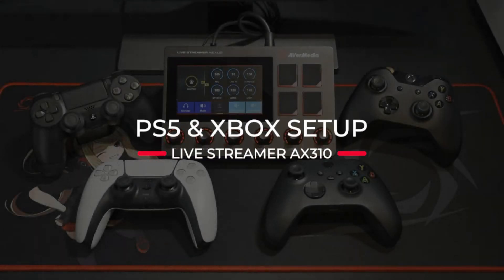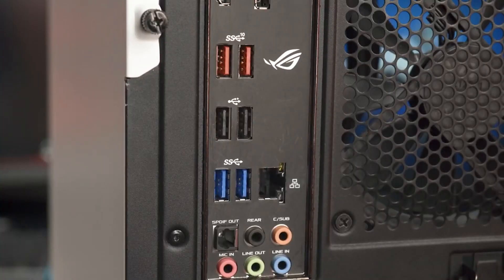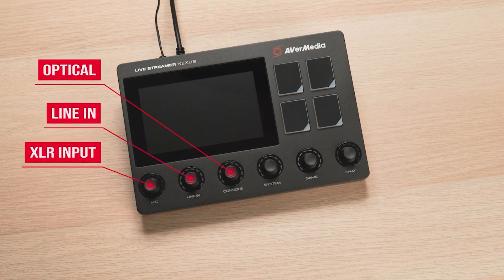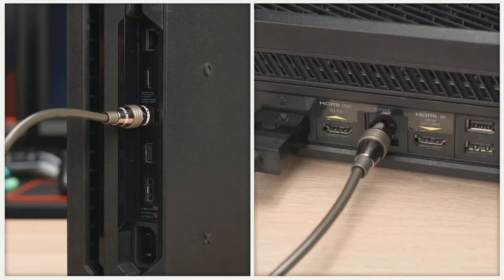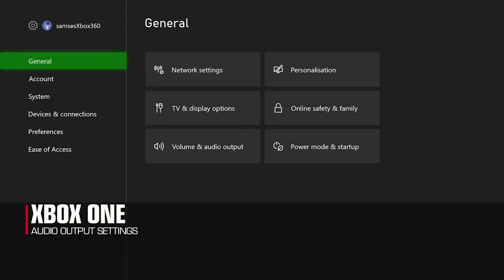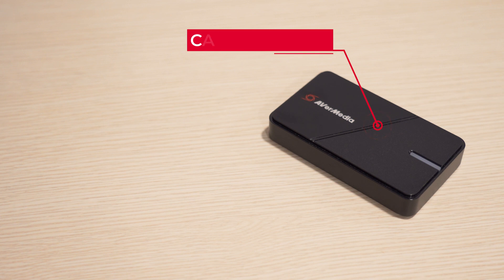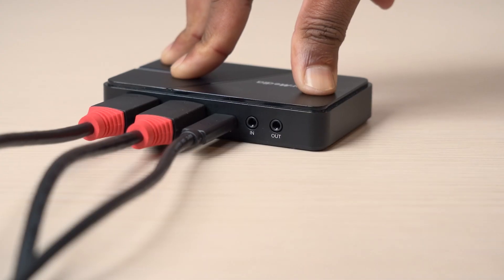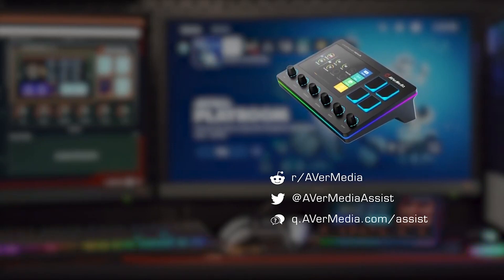How to setup the Live Streamer AX310 with PS5 & XBOX